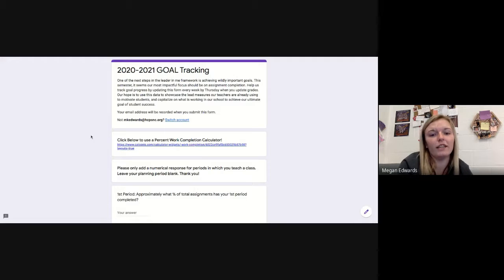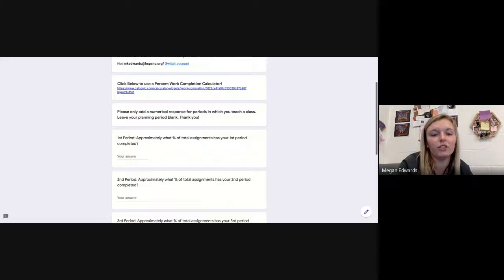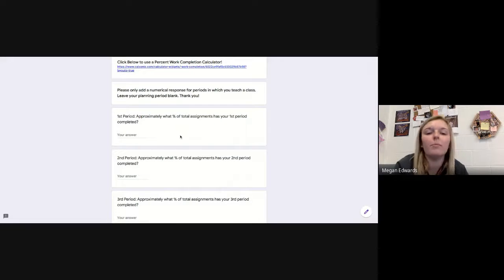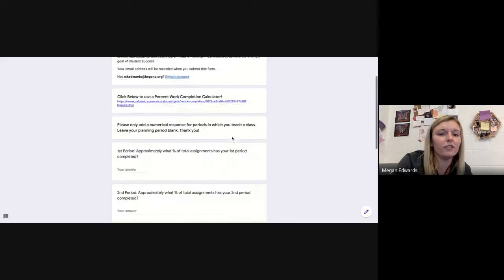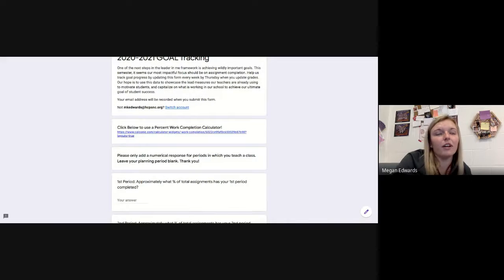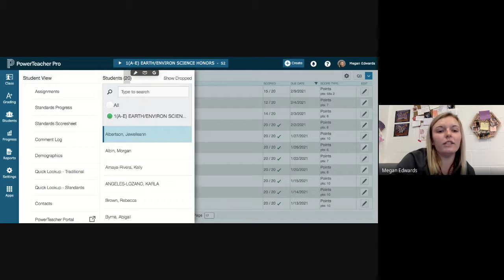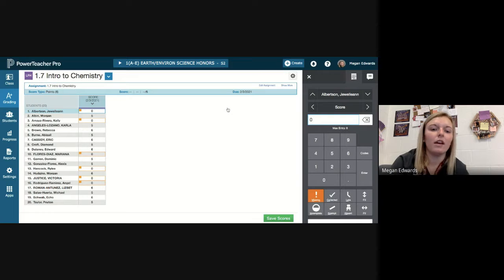Form Explanation 1